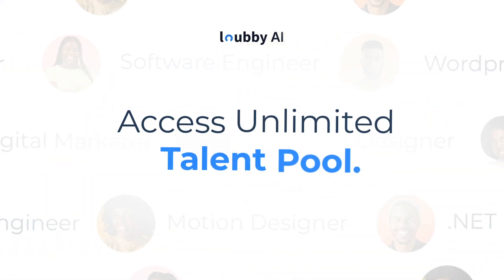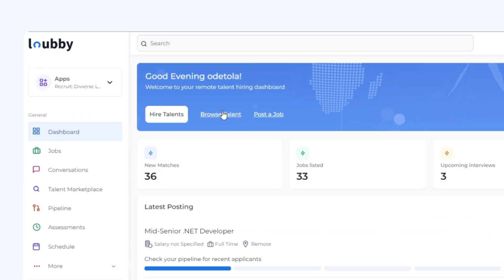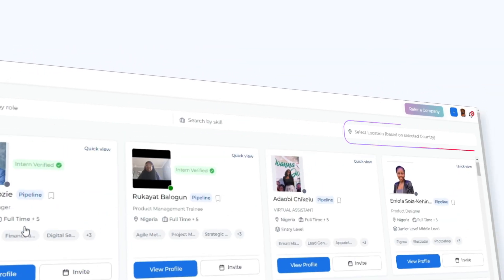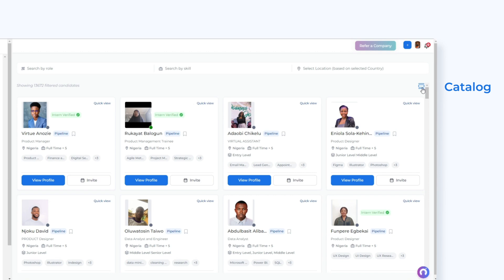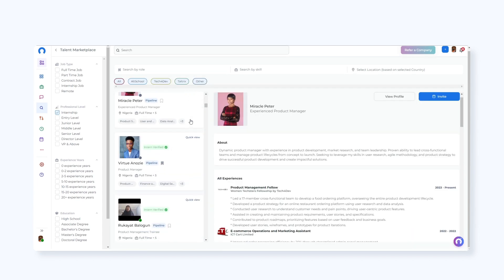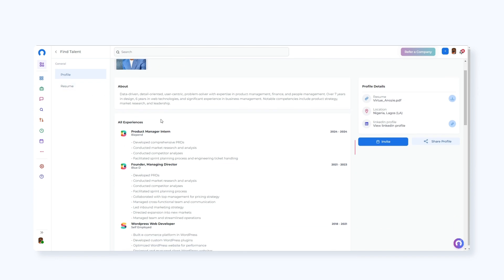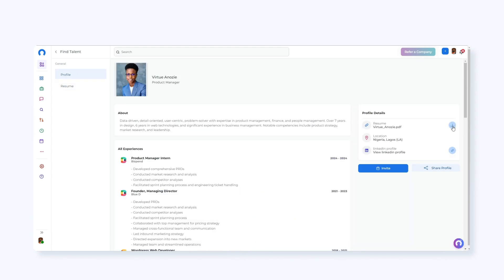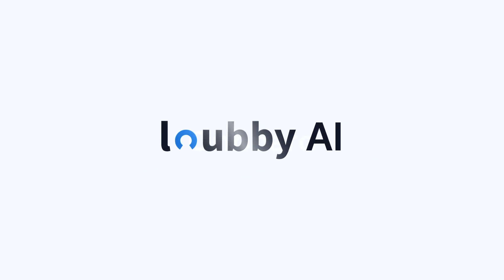Find, Hire, Onboard Top Africa Talent with Loubby AI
🔍Are you looking to find, hire, and onboard top Africa talent effortlessly?

Loubby AI is your solution! 🚀

With our platform, you get access to an unlimited talent pool, ensuring you find the perfect fit for your team.

Ready to transform your hiring process?